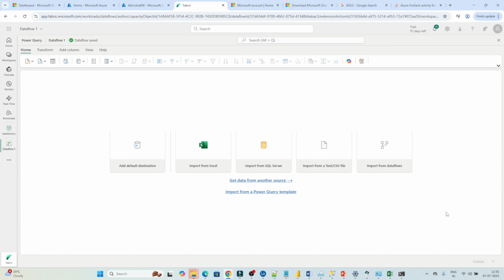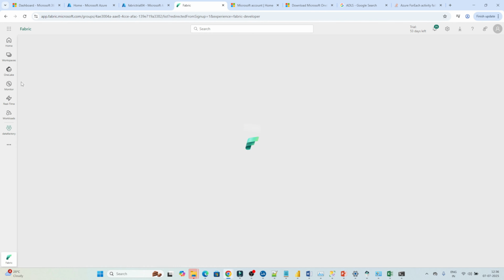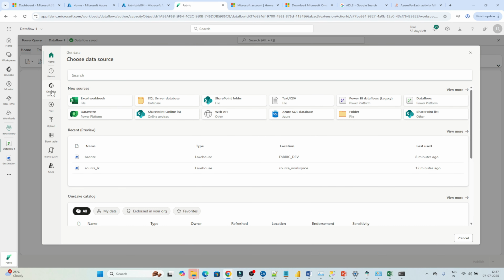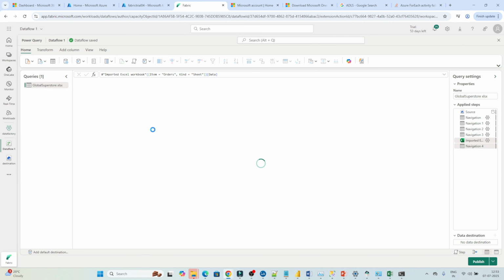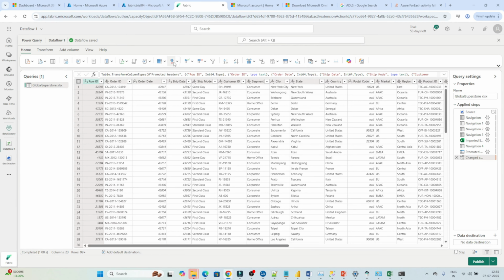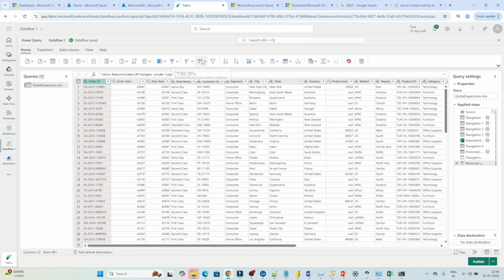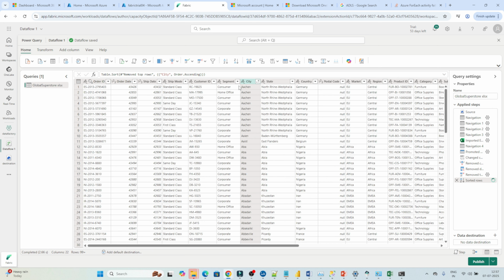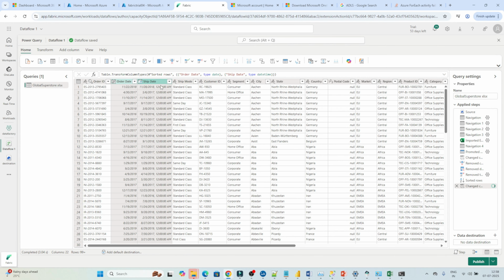34. 🔌 How to Connect Data Sources in Dataflow Gen2 | Microsoft Fabric Tutorial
🔍 Learn how to connect various data sources in Dataflow Gen2 inside Microsoft Fabric! This step-by-step tutorial covers how to integrate data from SQL Server, Excel, SharePoint, ADLS Gen2, and more using Power Query within Dataflow Gen2.

🧠 What you’ll learn:

Overview of Dataflow Gen2 source connectors

How to connect to Excel, SQL Server, SharePoint, and ADLS

Authentication options (OAuth, account key, basic auth)

Tips to manage credentials securely in Fabric

Real-world example: loading data from Excel to Lakehouse

📊 Whether you're a data analyst or a Fabric beginner, this tutorial will help you kickstart data preparation using Dataflow Gen2 in Microsoft Fabric.

📽️ Chapters
⏱️ 0:00 - Introduction